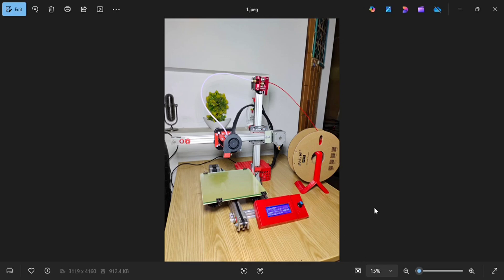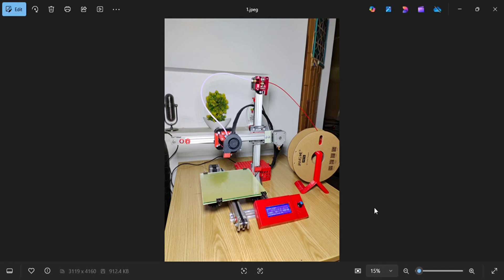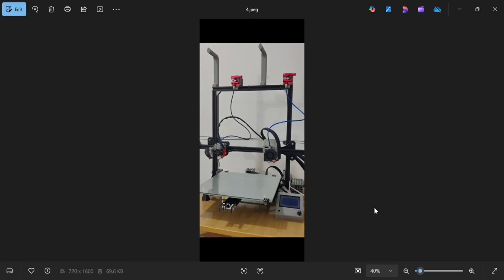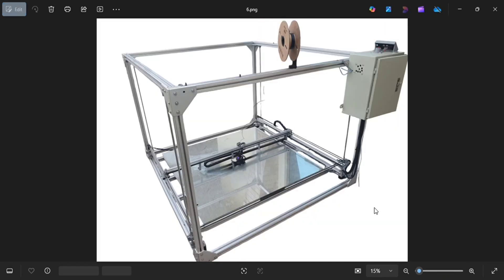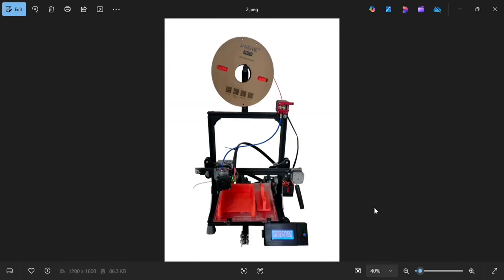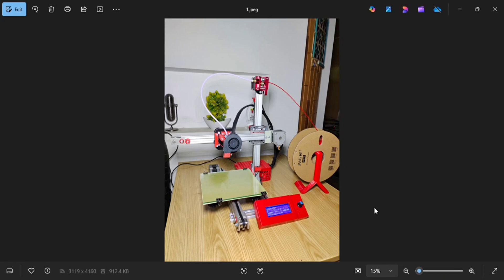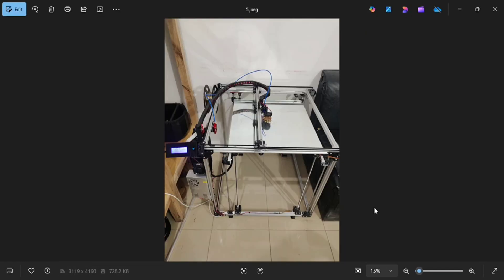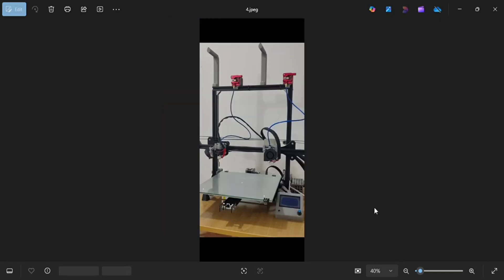Which DIY 3D Printer You Want First | DIY 3D Printer at Home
In this video, I'm asking which 3d printer you want me to explain first for you.
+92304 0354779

3d make and print magazine
3d make and print
3d printer enclosure ventilation diy
diy 3d printer fume extractor
diy dual extruder 3d printer
diy 3d printer filament storage
diy 3d printer filament holder
diy 3d printer filament recycler
diy 3d printer frame
diy 3d printer from scratch
diy 3d printer filament extruder
diy 3d printer filament from plastic bottles
fastest diy 3d printer
first diy 3d printer
diy enclosure for 3d printer
diy fume hood 3d printer
best 3d printer for diy projects
diy table for 3d printer
diy 3d printer github
diy 3d printer glue
diy 3d printer guide
diy 3d printer gantry
diy 3d printed generator
diy 3d printed glasses
diy 3d printed guitar
diy 3d printed gimbal
make 3d print glossy
make 3d print grip
geeetech mizar diy 3d printer
giant diy 3d printer
diy glass bed for 3d printer
cost of diy 3d printer
how much does it cost to 3d print at home
how to build a 3d printer step by step
hardware kit for diy 3d printer belt tension meter
homemade diy 3d printer filament extruder
hevort diy 3d printer
high speed diy 3d printer
home diy 3d printer
high temp diy 3d printer
high end diy 3d printer
diy heated chamber 3d printer
diy 3d printer instructables
diy 3d printer kit india
make 3d print from image
diy idex 3d printer
diy inkjet 3d printer
what is diy 3d printer
ctc diy i3 3d printer
how to do 3d printing at home
i3 diy 3d printer
instructables diy 3d printer
diy 3d printer ideas
diy invisalign 3d printer
inova diy sls 3d printer
diy 3d printed joystick
diy binder jetting 3d printer
can you make good money 3d printing
diy 3d printer projects
diy 3d printer giant
diy 3d printer from old printer
diy binder jet 3d printer
monoprice joule 3d printer diy assembly kit
diy 3d printer build your own
3d printer diy projects
diy 3d printer klipper
diy 3d printer kit for beginners